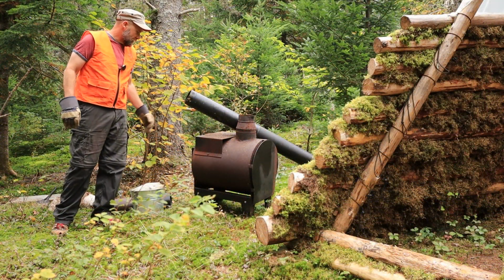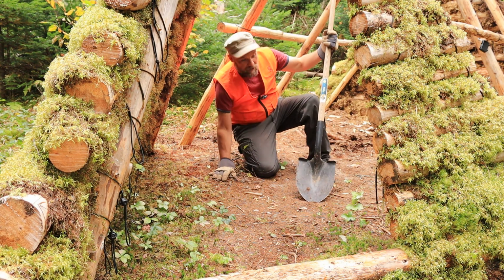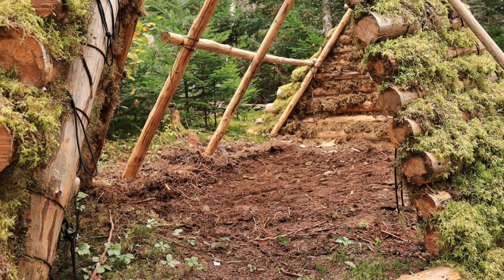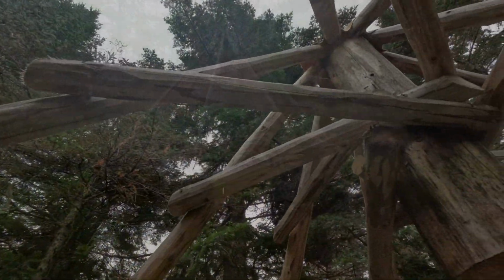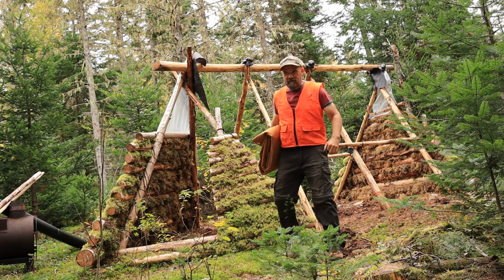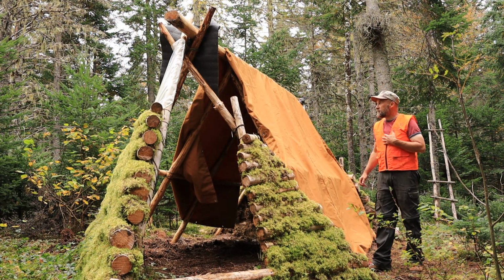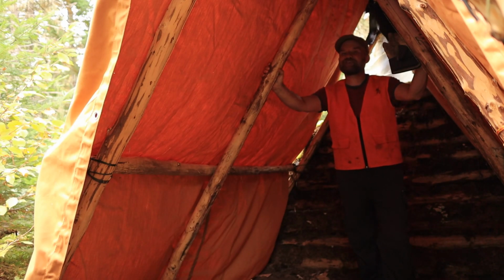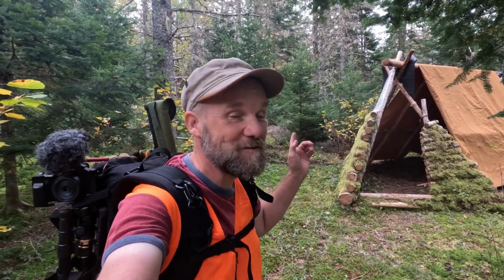Winter Bushrcraft Shelter - Roots and Rocks - Fall Day in the Woods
The work slowly continues on upgrading our shelters.  I spent the day  digging out our A-frame to level out the floor.  Lots of roots and rocks.  Also went over plans for the builds and the expectations for what we hope to get done.  It was a beautiful day out in the woods and I hope you enjoy.  If the weather cooperates, we'll have several more build videos before winter sets in and the snows come.

Thank you very much for watching, more coming soon!